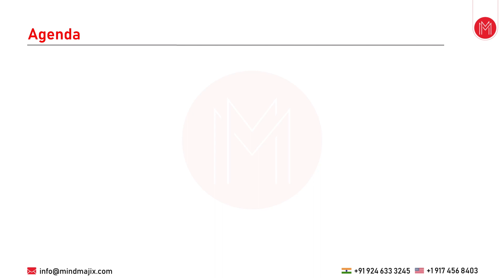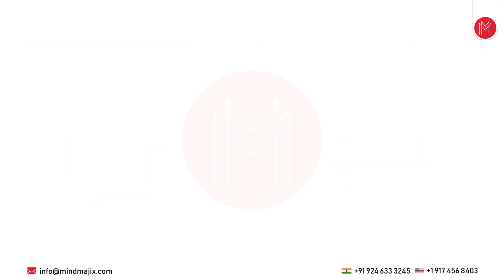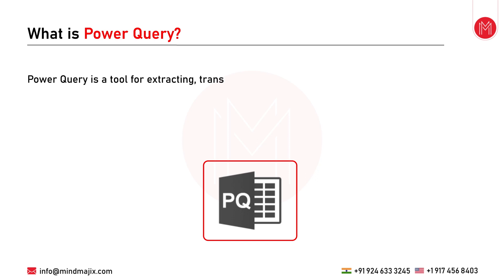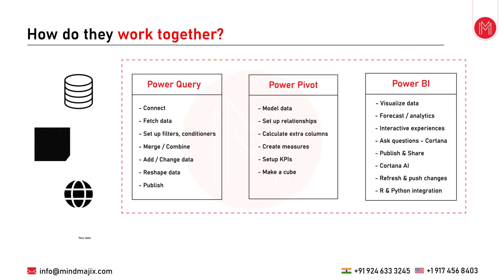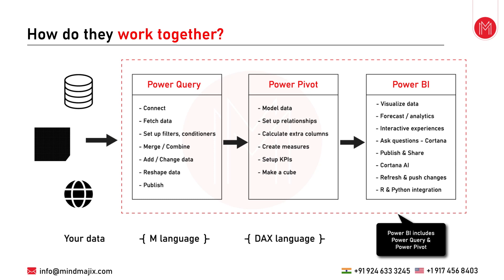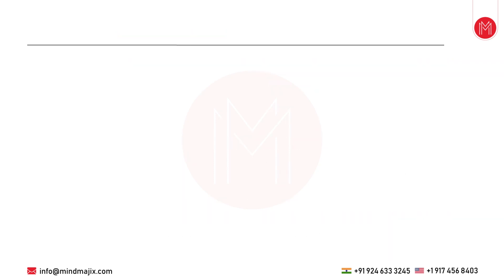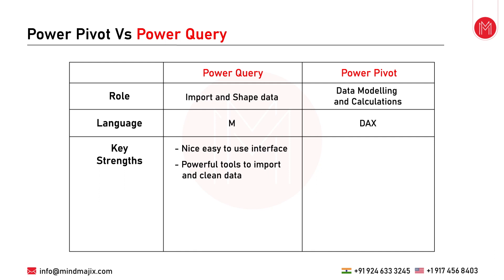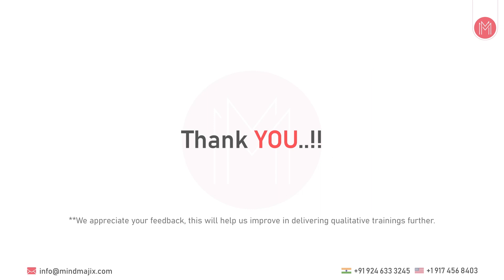Power Pivot vs Power Query | Differences Between Power Pivot and Power Query | MindMajix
MindMajix video session on Power Pivot vs Power Query for both beginners and experienced will help you get in-depth on what is power pivot, what is power query, power bi desktop components and difference between power pivot and power query.

🧾 Some Of The Topics Discussed In This Power Pivot vs Power Query video

0:00:00 Introduction to MindMajix
0:00:40 Agenda
0:01:15 Power BI Desktop Components
0:02:06 What is Power Pivot?
0:03:11 What is Power Query?
0:04:38 How do they work together?
0:07:39 Power Pivot vs Power Query

🔵 About MindMajix's Power BI Training

MindMajix offers comprehensive instructor-led online and self-paced video-based training on Power BI. This 20 hours long training program is designed based on Power BI 10.0 (and above) features and helps you secure Microsoft Certified: Power BI Data Analyst Associate (ExamPL-300) certification. This Power BI Training will be based on five real-time industry use cases and projects, and we will help you prepare for interviews and make you the best fit for Power BI Analyst, and Data warehouse Expert jobs.

🔑 Key Features

👉 24/7 Support.
👉 Real-life Projects.
👉 Get Certified.